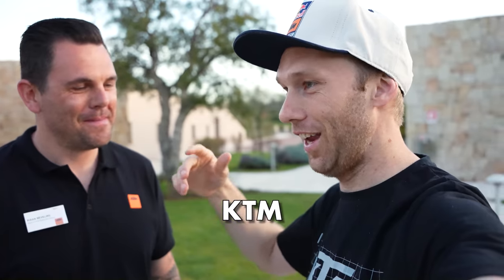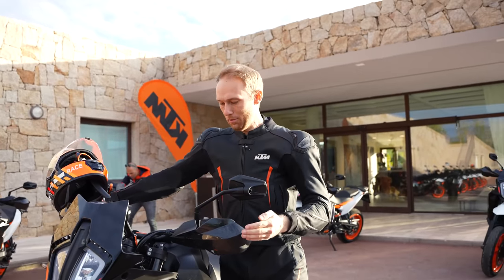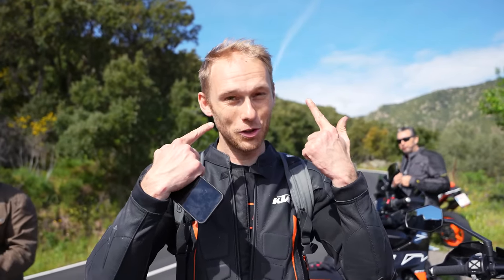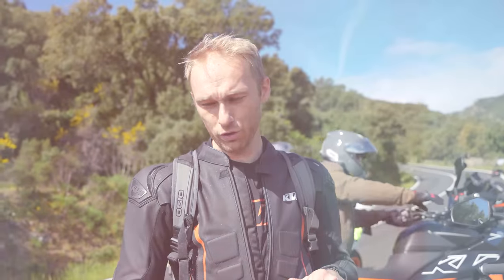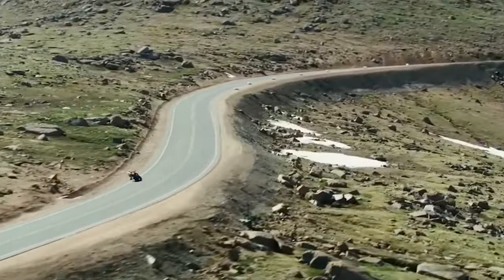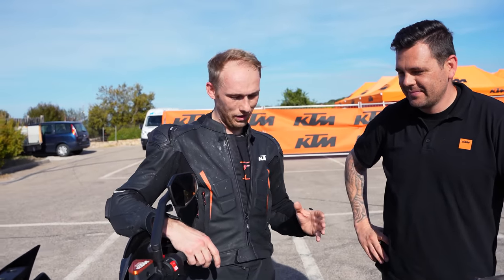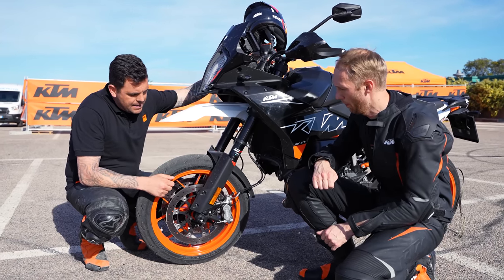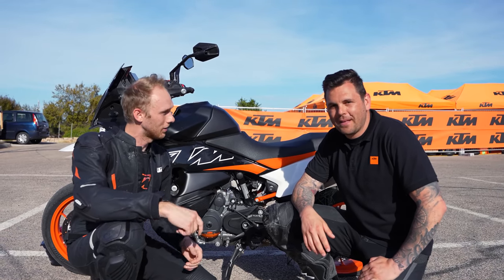2023 KTM 890 SMT - ALL YOU CAN WISH FOR? ADVENTURE AND SUPERMOTO | RokON VLOG 140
A combination of touring and supermoto. Relishing the twisty roads and longer rides with so much comfort. Take a look at the first ride and enjoy the vlog. 🤘